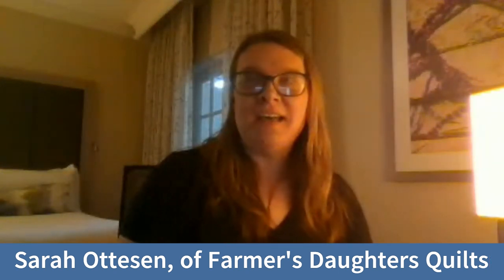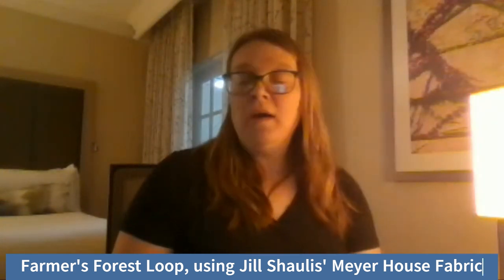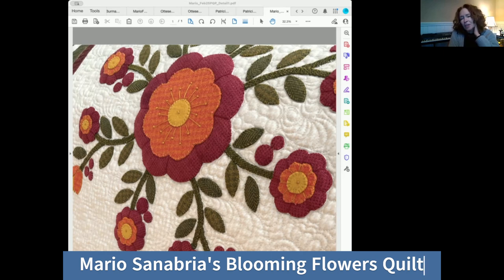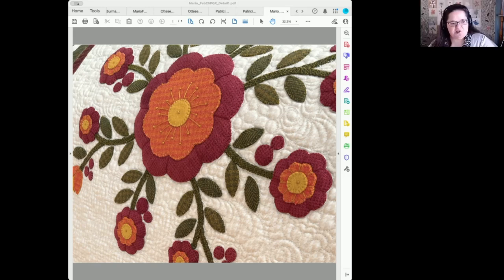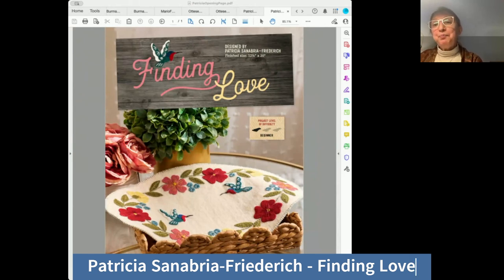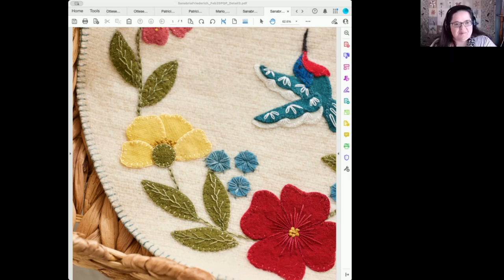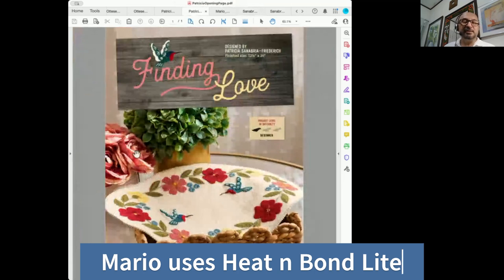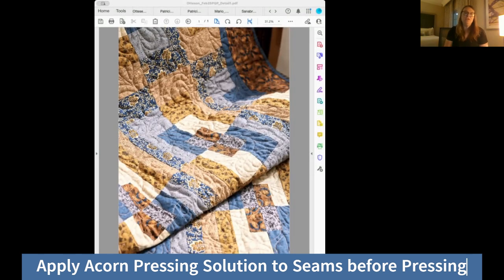PQP Stitch Club - February 2025 Chat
We had a nice community chat on February 19 with 3 of the 4 designers of the February Monthly Mini projects.

Sarah Ottesen’s “Farmer’s Forest Loop” takes you on a winding journey through the twists and turns of her family’s farm trail, capturing the essence of family and love in every step.

Patricia Sanabria-Friederich’s “Finding Love” will have your heart racing with excitement!

Talent springs from the Sanabria family—Patricia’s brother, Mario, makes his PQP debut with “Blooming Flowers,” inspiring you to plant your own vibrant, colorful garden.